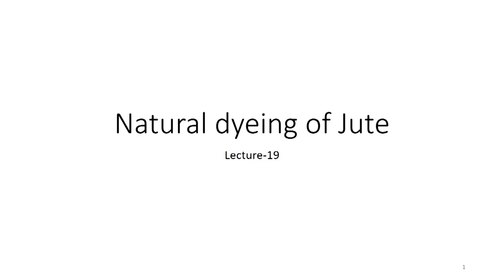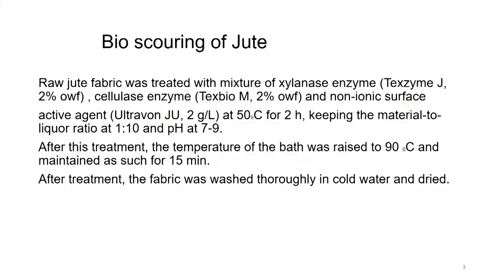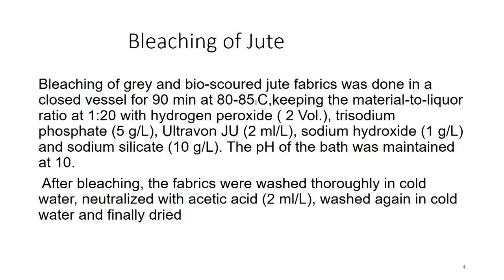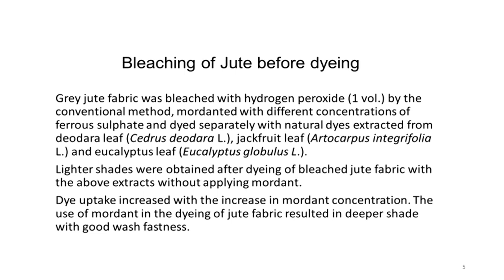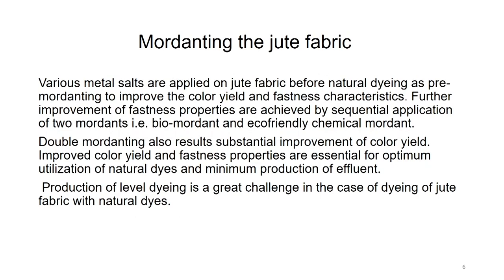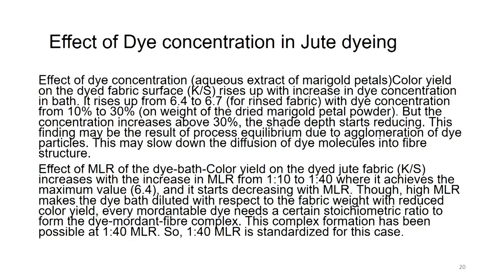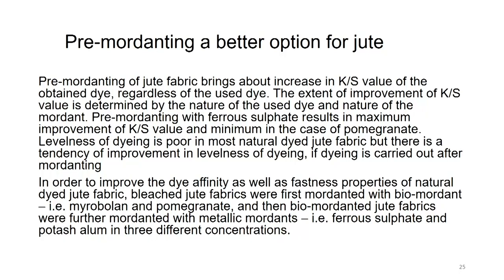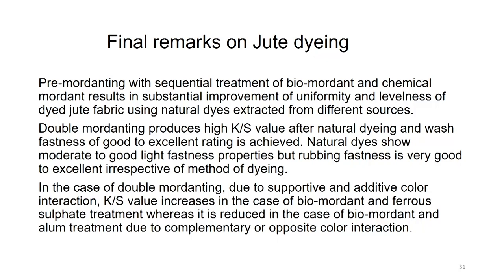Natural dyeing of Jute